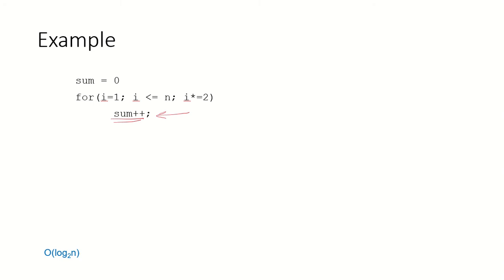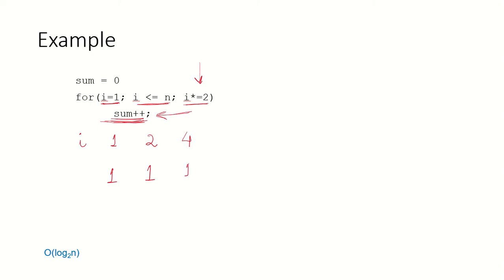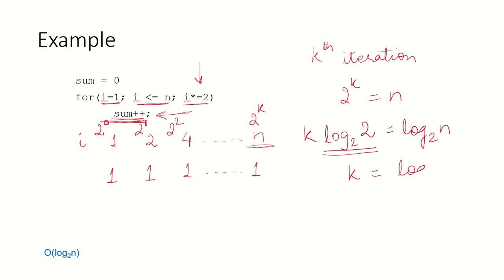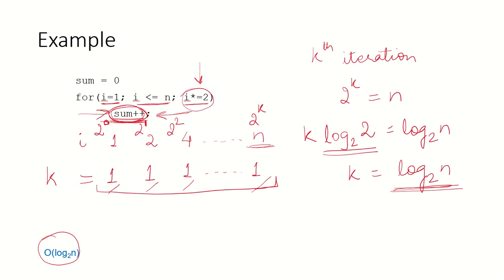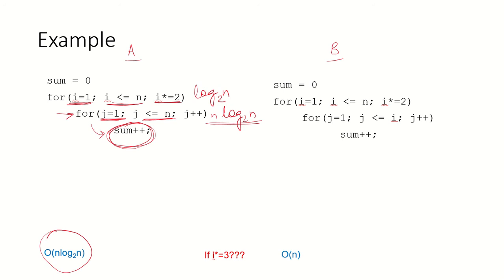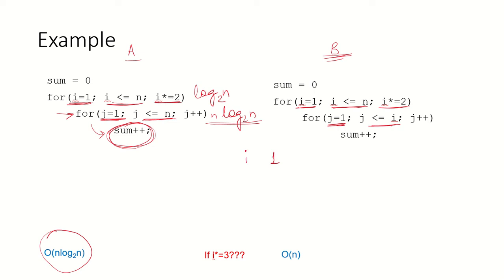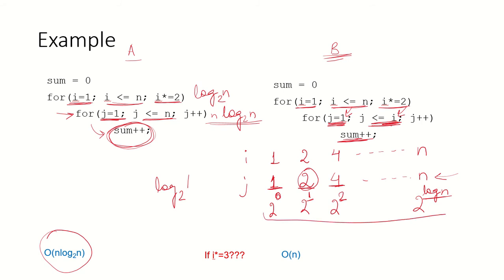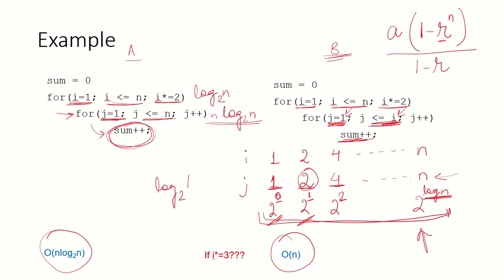DSA10c - Time complexity of algorithms Solved Examples #3